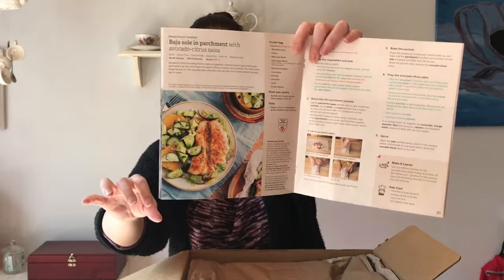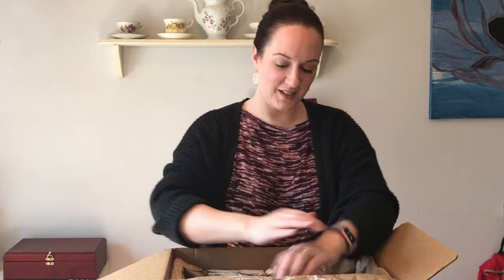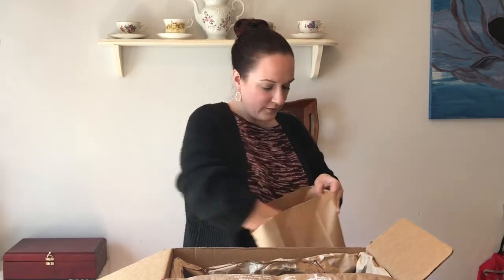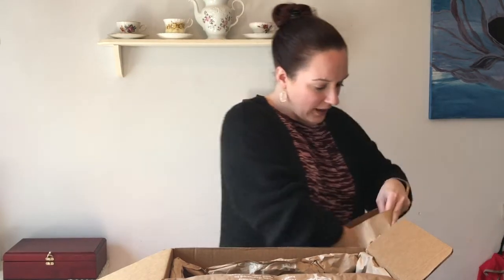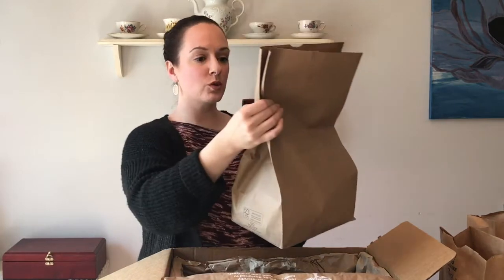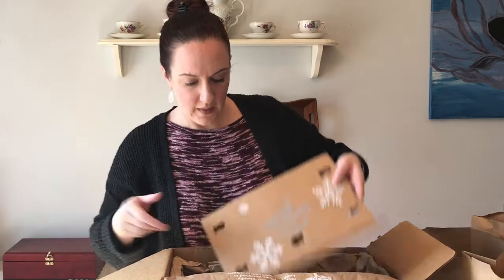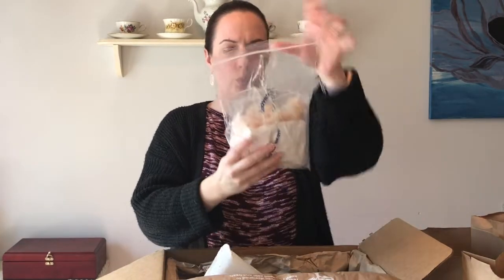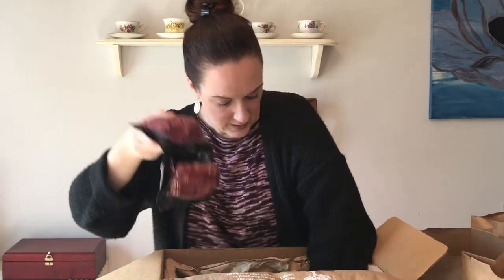Paleo SunBasket Unboxing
Which meal delivery service is the best for busy homeschool moms?

Hi, y'all! I'm Lara. Homeschool mentor, encourager, boy mom, and homeschool curriculum junkie. I love Jesus and coffee, Charlotte Mason and Classical homeschooling, and spending the days with my awesome hubby and two precocious boys.

Here you will find homeschooling how-to's, mom encouragement, curriculum reviews, and Cooking with Chef Teddy, our Kids in the Kitchen series where we encourage young learners to cultivate life skills and a serious love of yummy food prepared at home.

I hope you'll grab a cuppa and sit a spell. It's so very nice to meet you!